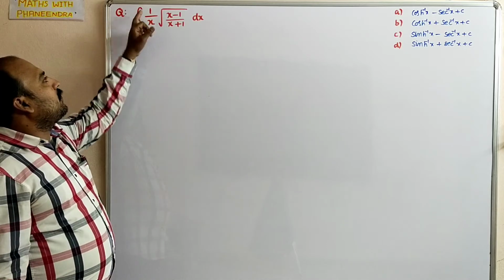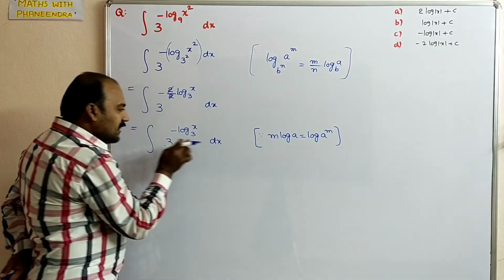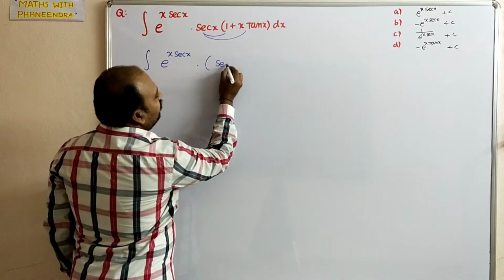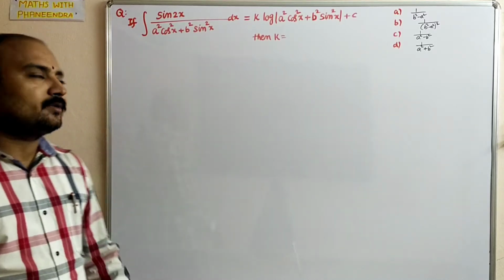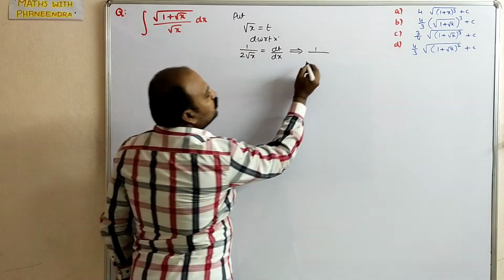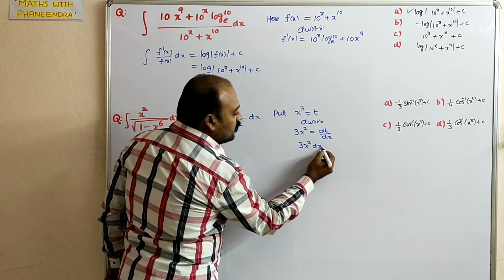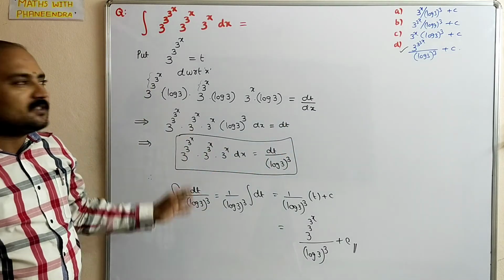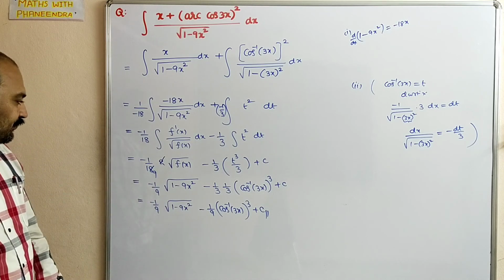|| Indefinite Integration || JEE Mains || EAMCET || Bitsat ||NDA || ||Video-03||